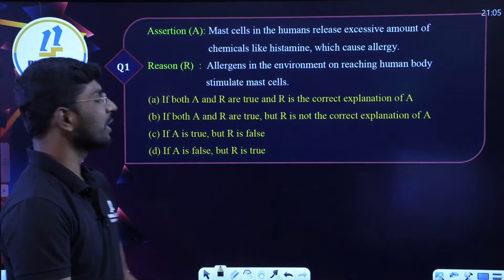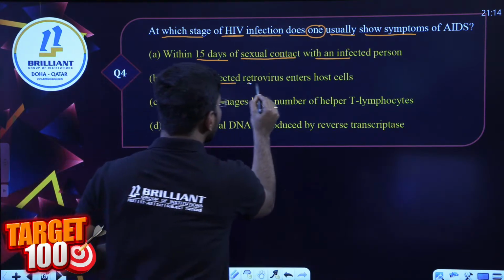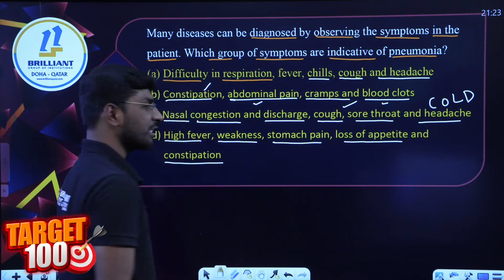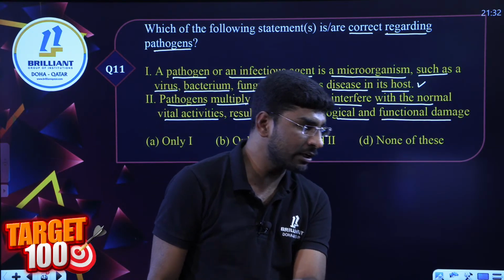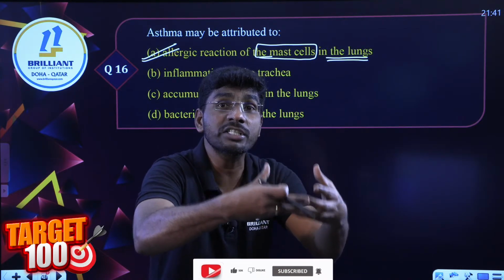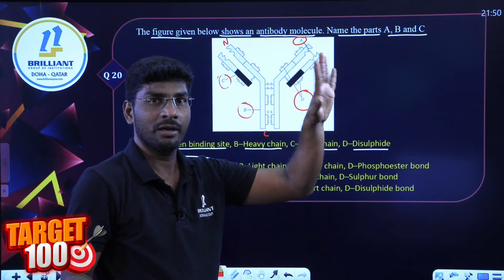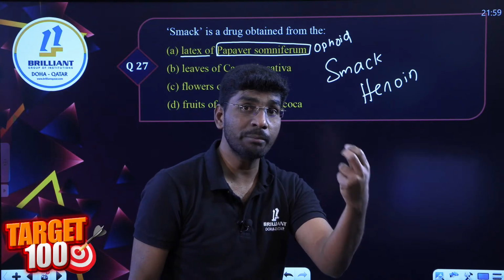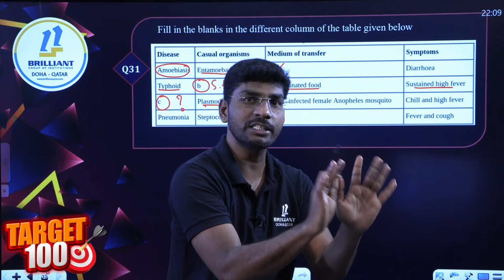CBSE Grade 12 Biology | Most Important MCQs from Human Health and Disease | Target-100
In this live video class, we are going to discuss the Most Important MCQs from Human Health and Disease, CBSE Grade 12 Biology which has been published by CBSE Expert Teachers of Brilliant Qatar for the upcoming CBSE Board Exam 2023. Students who are looking for a better solution to understand & revise the complete syllabus can go through this video to score more marks in their examinations.

➡️ Class: CBSE 12
➡️ Subject: Biology
➡️ Chapter: Human Health and Disease
➡️ Topics Name: Most Important MCQs from Human Health and Disease